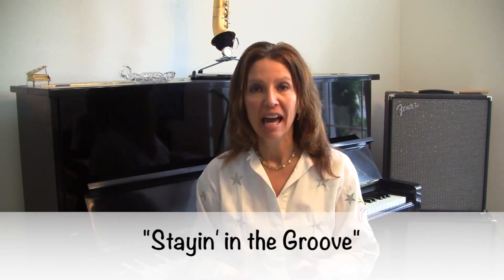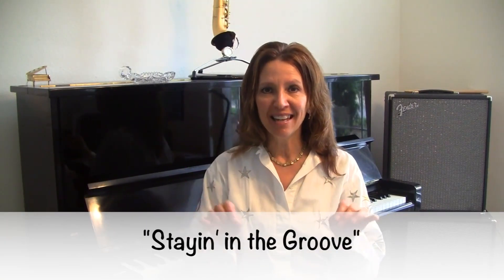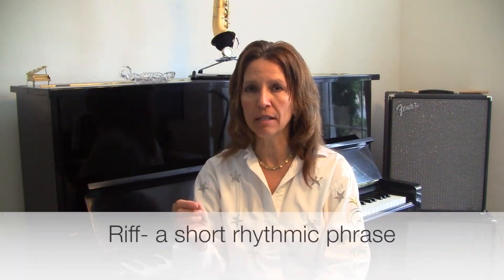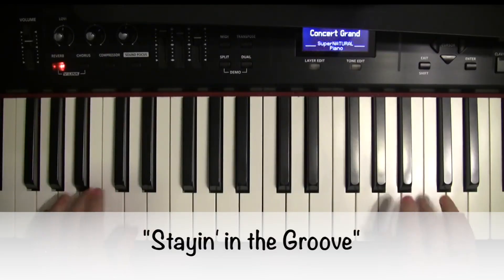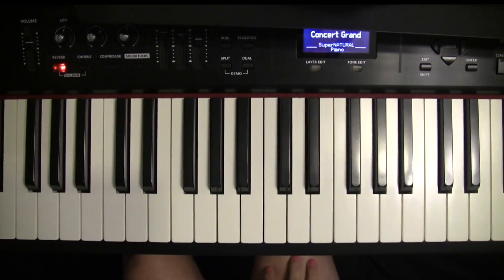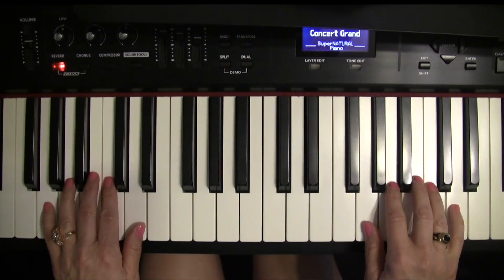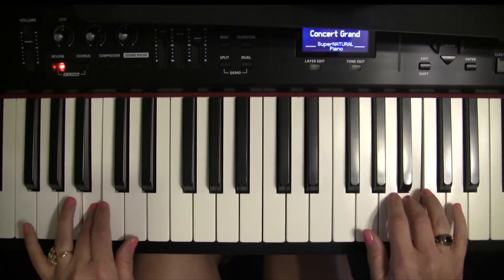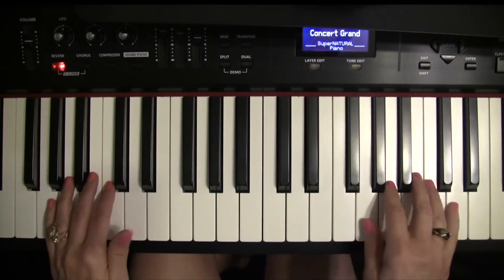Stayin In the Groove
Like the melody of "Get Down on It"
This tutorial will help you literally GET IN THE GROOVE!